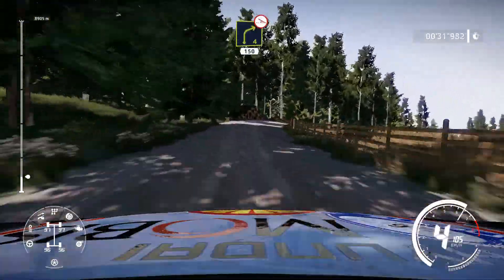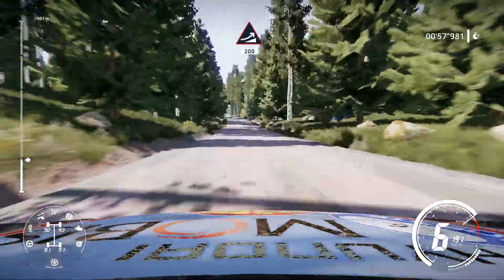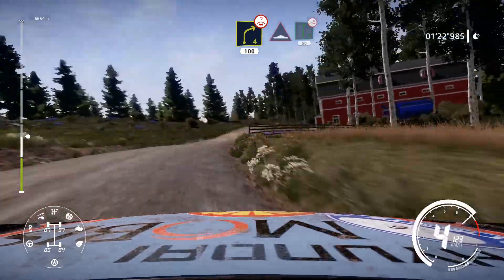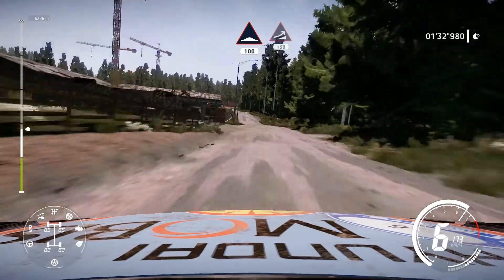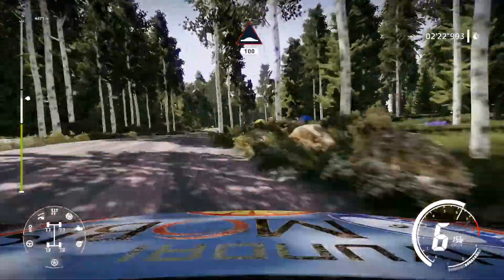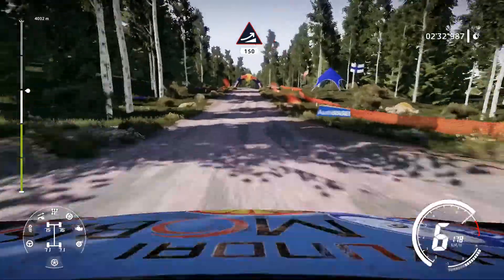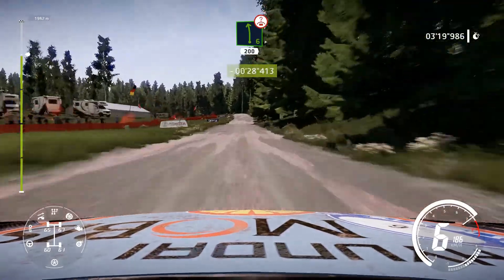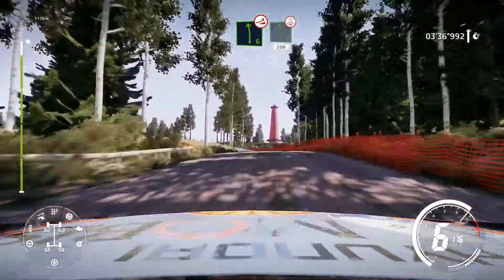WRC 9 | Finland - Pihlajakoski | Top 14 time | Hyundai i20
Decent run through the forests of Finland. Very, very competetive tho.